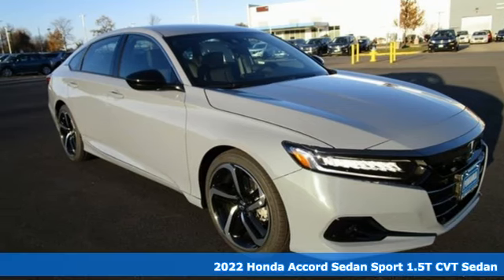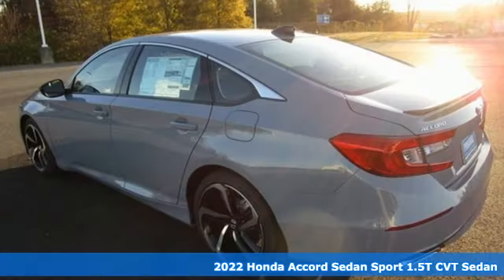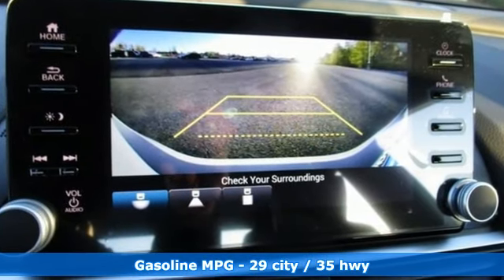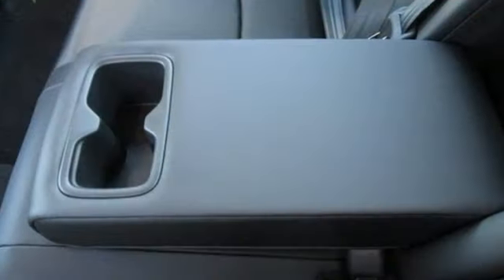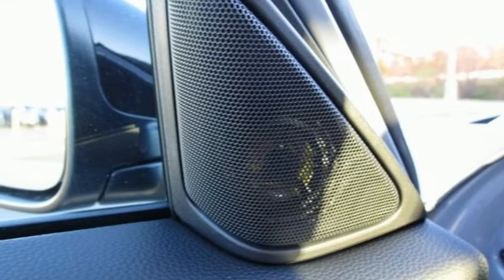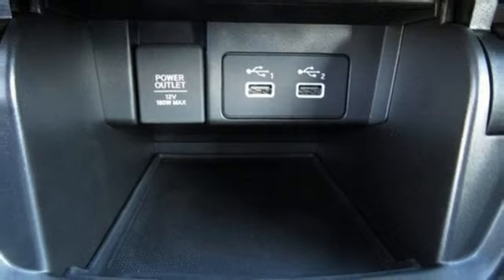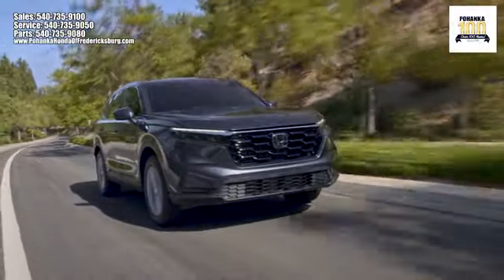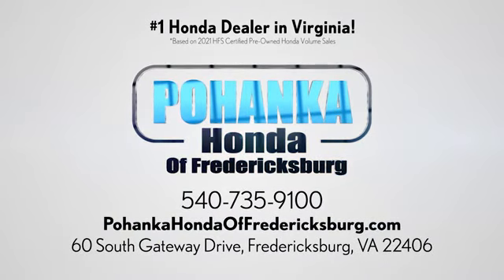New 2022 Honda Accord Fredericksburg VA Richmond, VA FNA097520 - SOLD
Year: 2022
Make: Honda
Model: Accord
Trim: Sport
Engine: 1.5T I4 DOHC 16V Turbocharged VTEC
Transmission: CVT
Color: Gray
Interior: Black
Stock #: FNA097520
VIN: 1HGCV1F32NA097520
Sonic Gray Pearl 2022 Honda Accord Sport FWD CVT 1.5T I4 DOHC 16V Turbocharged VTEC 29/35 City/Highway MPGbrbrbrWe make every effort to provide accurate information but please verify options and price with management before purchasing. All vehicles are subject to prior sale. All financing is subject to approved credit. Dealer installed options are additional. Stock photo colors, options and trim levels may vary. Not responsible for typographical errors. Published prices subject to change without notice to correct errors and omissions or in the event of inventory fluctuations. Vehicle offers/prices & internet price quotes valid for 48 hours from initial posting date, subject to change by dealer/manufacturer without notice. Vehicles may be in transit to dealer. Vehicle photos may not match exact vehicle. Please call to confirm availability status. All prices exclude taxes, title, license, and dealer processing fee of $899.00. NHTSA Government 5-Star Safety Ratings are part of the U.S. Department of Transportationa€TMs New Car Assessment Program Model tested with standard side airbags (SAB). **Based on model year EPA mileage ratings. Use for comparison purposes only. Your mileage will vary depending on driving conditions, how you drive and maintain your vehicle, battery pack age/condition, and other factorS.

Address:
60 South Gateway Drive